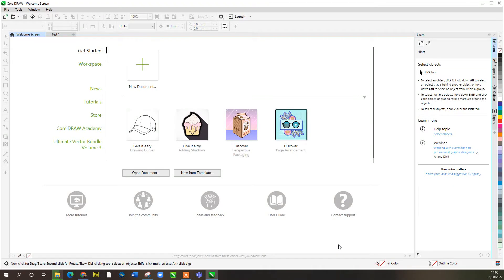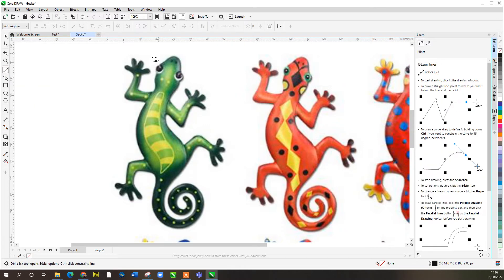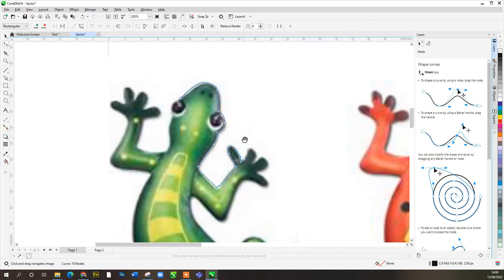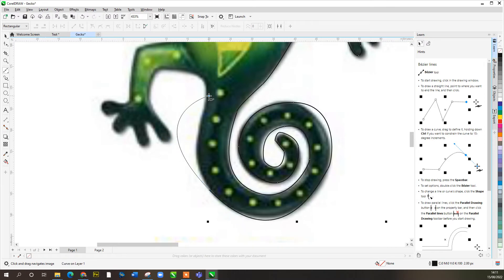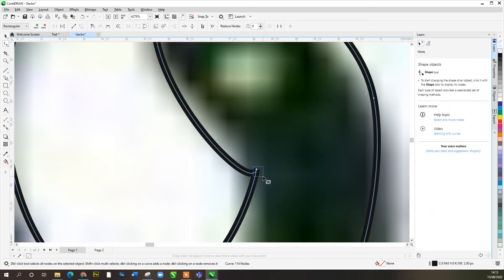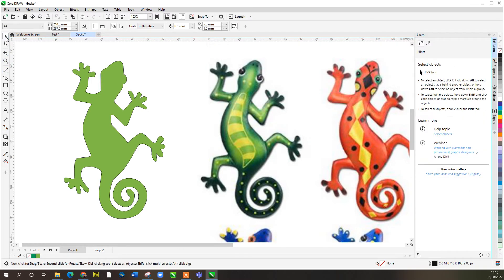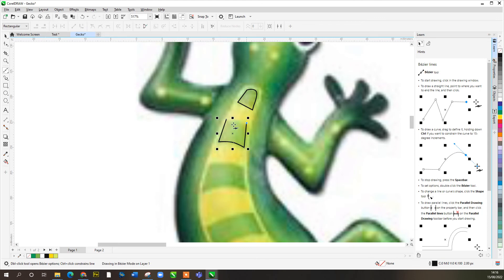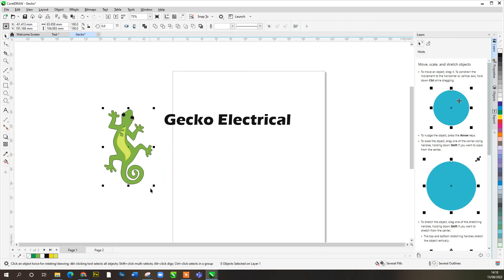CorelDRAW - Tutorial for Beginners Bezier Tool Logo Design [ 2022 COMPLETE ]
In this video, we look at using the bezier tool to draw a logo in CorelDraw 2022, this is the most up-to-date version of this graphic design software and here we concentrate on utilising just a few tools to create our logo. CorelDraw 2022 is the industry standard for designing personalised clothing, signwriting and marketing material. We hope you enjoy this video and you can download a copy of the CorelDraw Graphic design suite from the website below for a free 15-day trial.